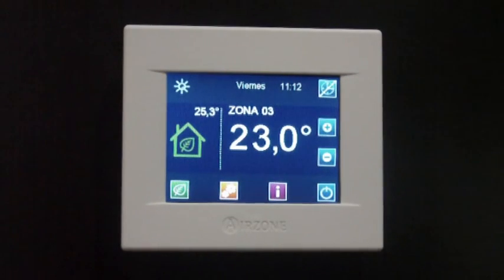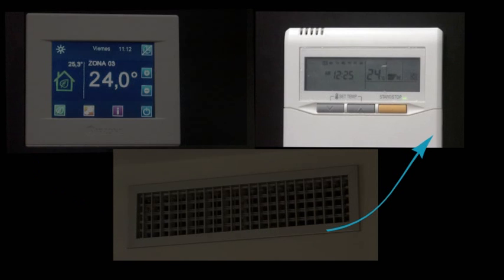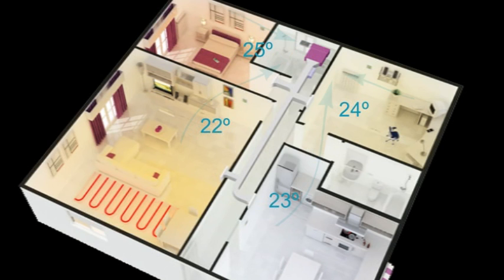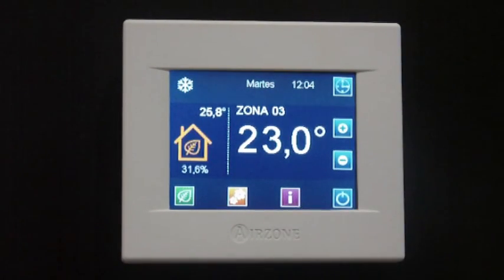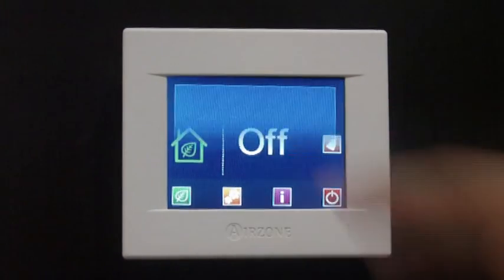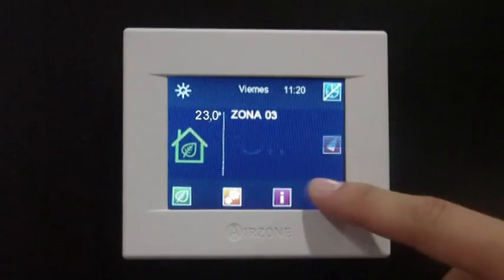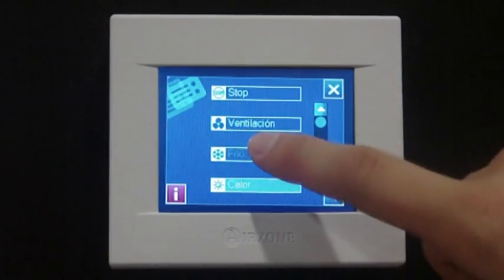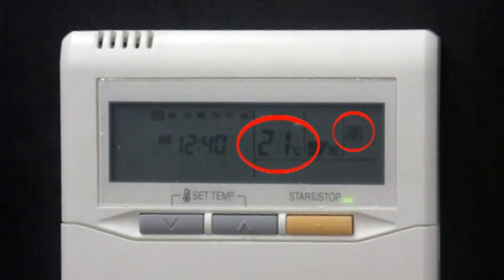Airzone - Fujitsu communication gateway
This video shows how communication gateway works with Airzone zoning system. Thanks to this element your AC unit and your zoning system will be completely integrated, optimizing the performance of the installation. It enhances thermal comfort while saves energy starting at a 17% compared to the same installation with no zoning system.

Let us show how it works in a real installation:
• ON AND OFF:
Upon setting one zone to on when everyone were set to off, the Communication Gateway will detect this change and will command the AC unit to start running. It can be seen how Airzone zoning system opens the zone supply grille and the AC unit remote controller switches from off to on.
• SET-POINT TEMPERATURE ADJUSTMENT:
When modifying the zone set-point temperature, the communication gateway will detect this change and will also modify the set-point temperature in the AC unit. This way the system works more time in partial load rate, making the installation more efficient.
Airzone communication gateway sets the set-point temperature in the AC unit depending on the working mode, the number of zones on demand and each zone set-point temperature looking for the increase of thermal comfort and energy savings.
• INDOOR UNIT FAN SPEED ADJUSTMENT:
Airzone communication gateway sets also the indoor unit fan speed so that the performance of the system is adjusted according to the dynamic behavior of the installation. Hence, when there is one zone on demand the system will set the indoor unit fan speed to the minimum available. If the number of zones on demand increases, indoor unit fan speed will also increase.
• WORKING MODE ADJUSTMENT:
Upon setting the on and off, the set-point temperature and the indoor unit fan speed, the communication gateway also sets the working mode according to the one selected in the principal thermostat.